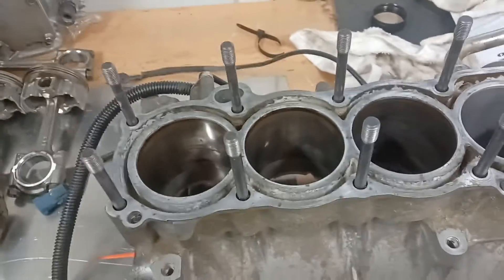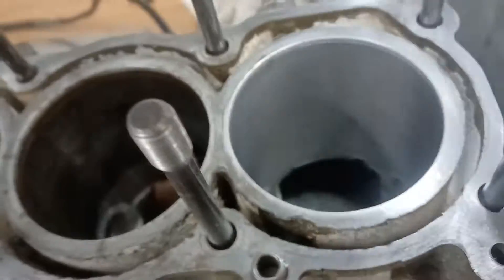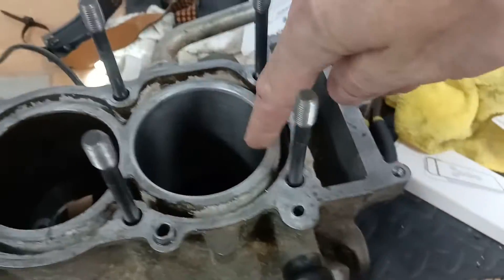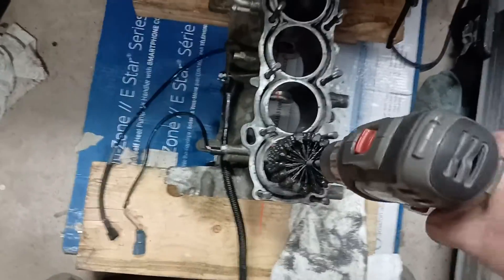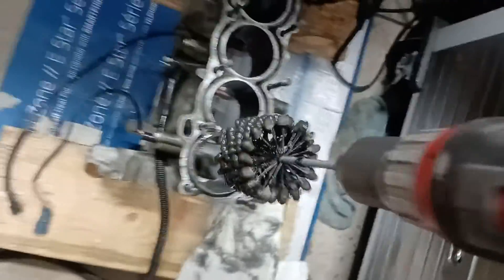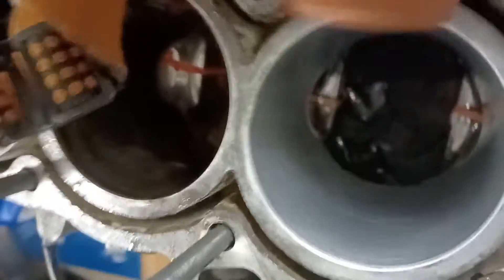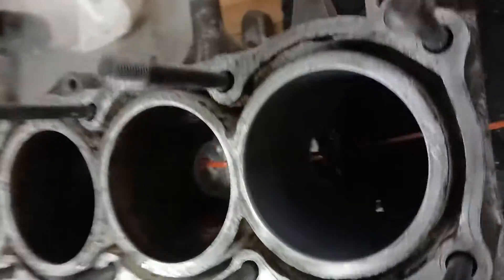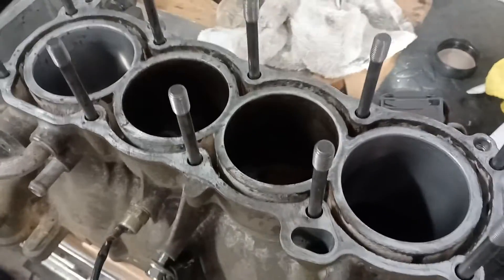Yamaha FXHO, VX110, FX140 cylinder deglazing imperfection removal using flex hone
NOTE:. in the video I State aluminum dioxide lol. it's an aluminum oxide 240 grit flex hone.  thoroughly soak the flex hone with 30 weight oil and preferably before each directional change on the honing process unlike what I did in the video.  cylinders must be Mic'd once complete just to verify they are still within tolerance for the pistons. These are nickasil cylinders so I have no doubt they will be just fine and I will delete this video immediately if found to be inaccurate.  also I will be running this motor in my personal WaveRunner for quite some time so I will update it at the top of this description and change the name to "Fail" if I have any piston related issues with this motor once it's reassembled.  make sure and clean everything very well with soapy water and then fresh water Rinse and dry before reassembly.